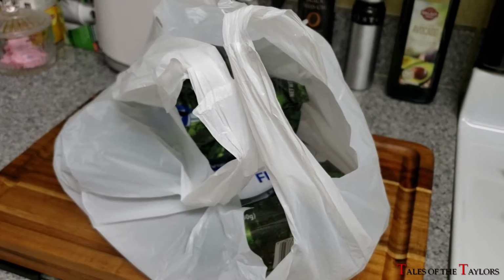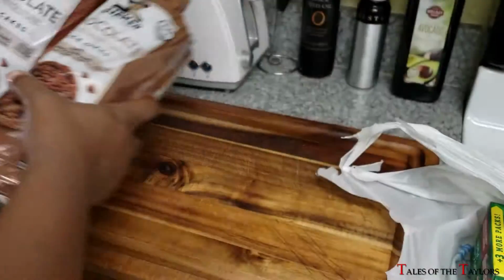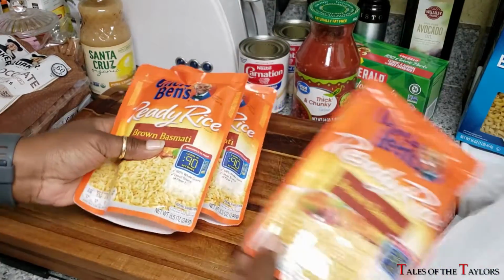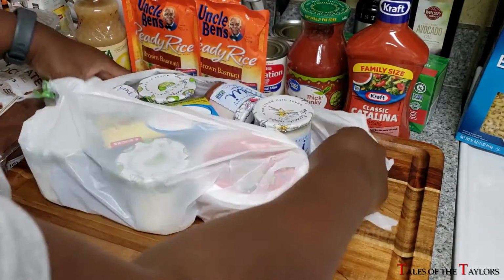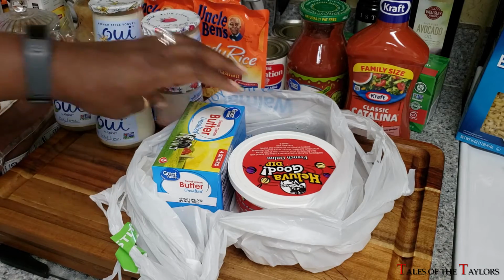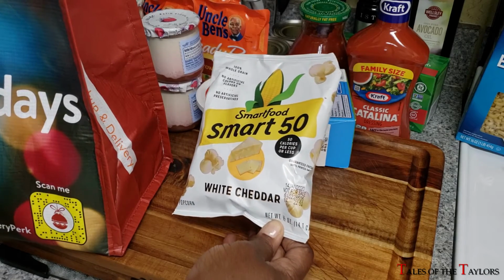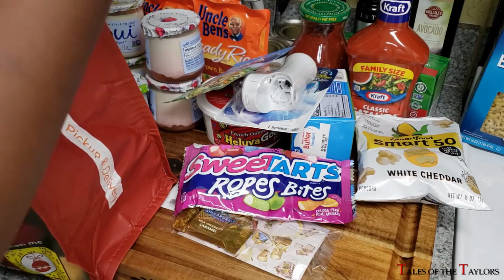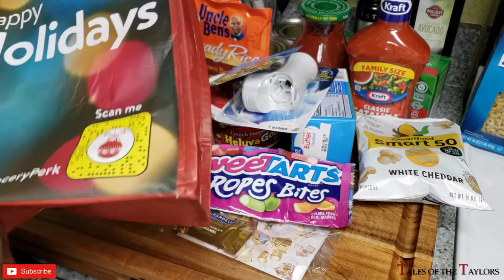Vlogmas 2019 | Day 7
Happy Vlogmas!!!